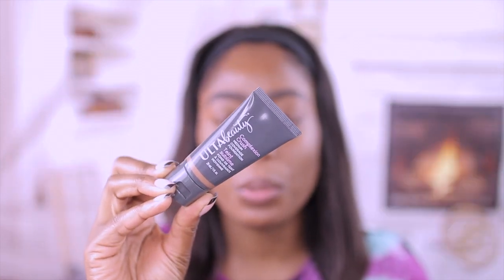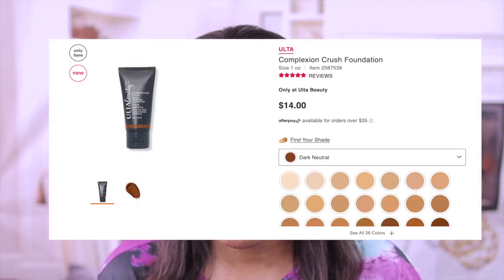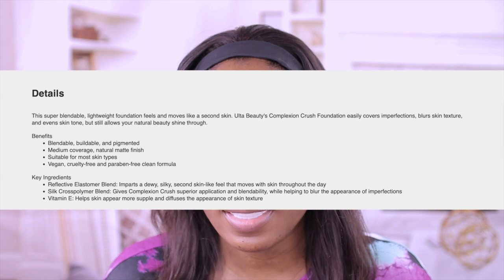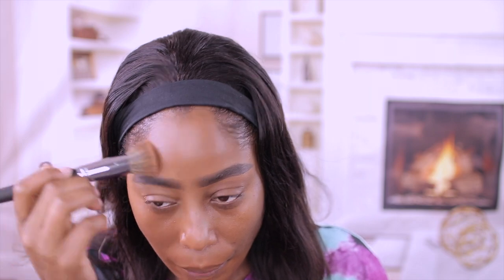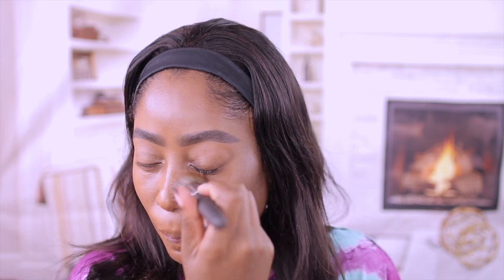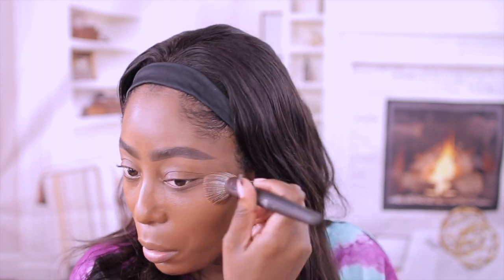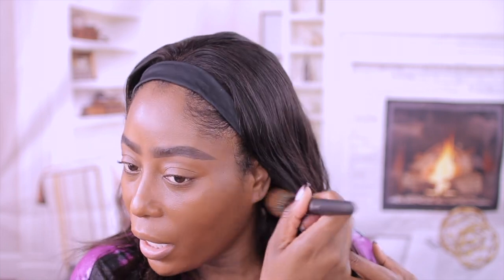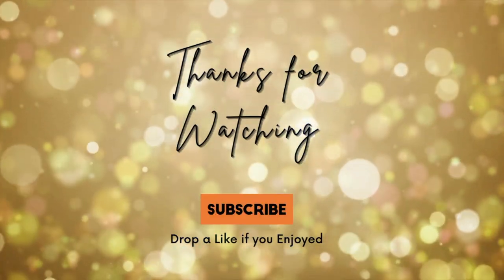NEW COMPLEXION CRUSH FOUNDATION REVIEW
Hi, thank you so much for clicking my video. Everything said in my video is my own personal opinion, therefore you may not feel the same way or have the same experience as me.  See you guys in my next video.

PRODUCT MENTIONED:
🌸ULTA Complexion Crush Foundation- Dark Natural

🌸 Minteye Prescription Contact Lenses.

🌸 JUST4KIRA PRESCRIPTION COLORED CONTACT LENS
▶Credit Samira Desai
Use My Code:Sheenan

🎵 MUSIC 🎵-